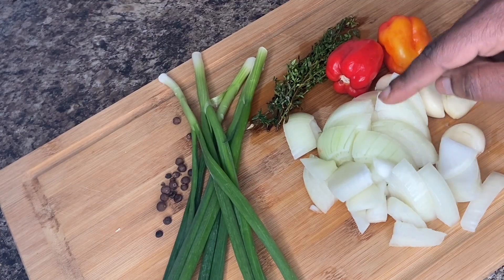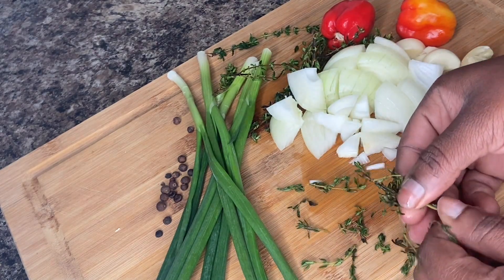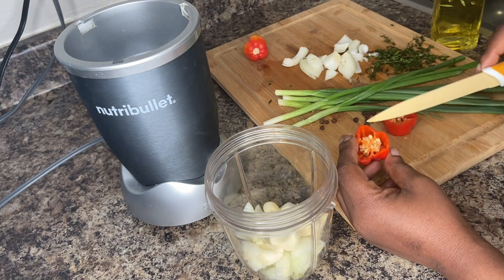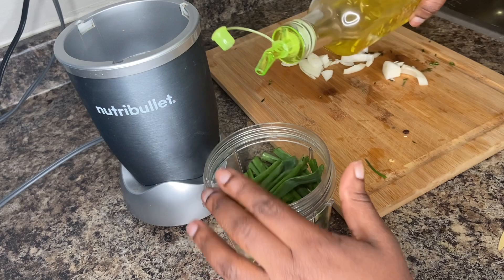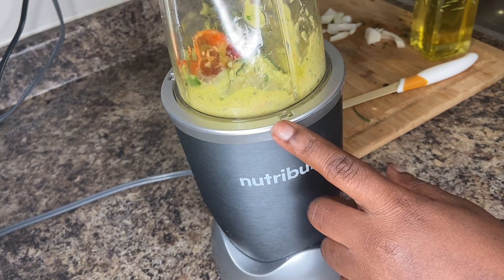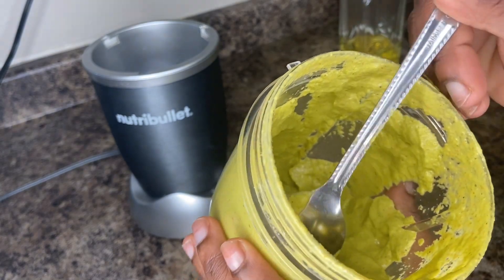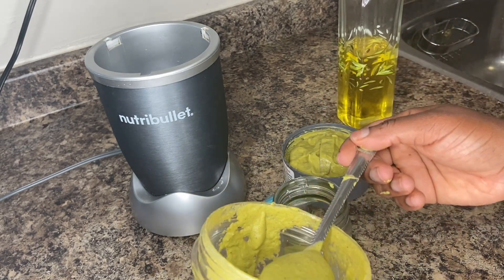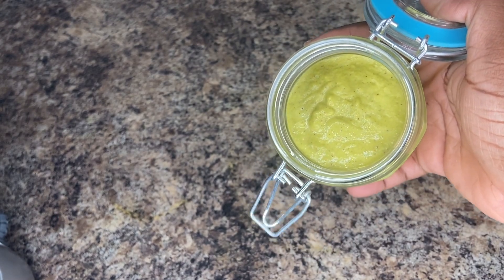Green Seasoning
Green seasoning is a mixture of natural ingredients blended together. You can use it to season your fish, meats and poultry. It just makes everything better ok!